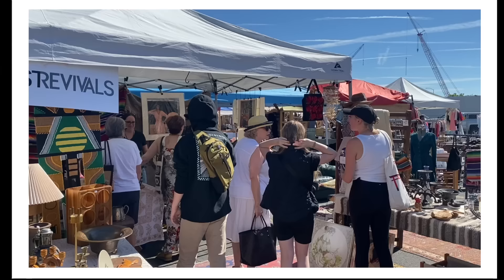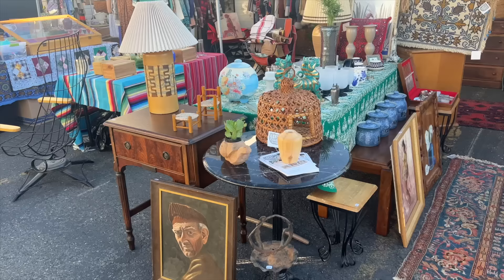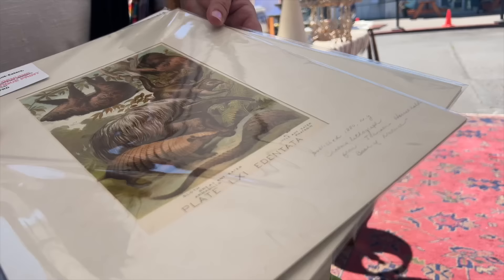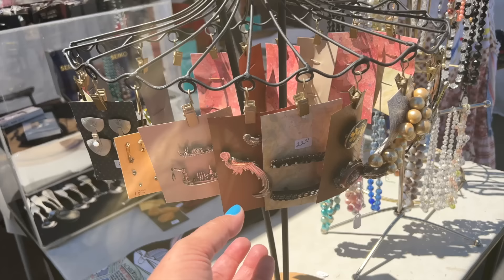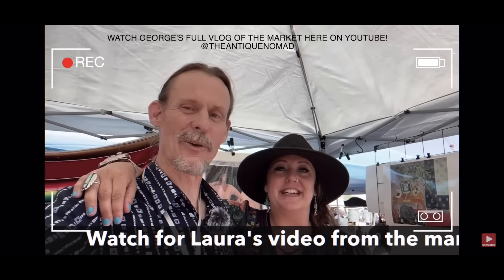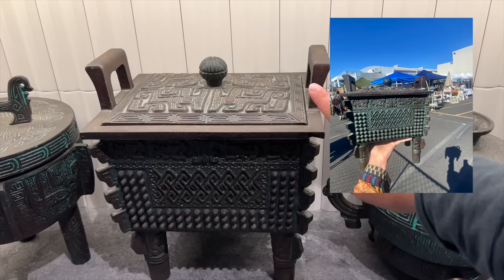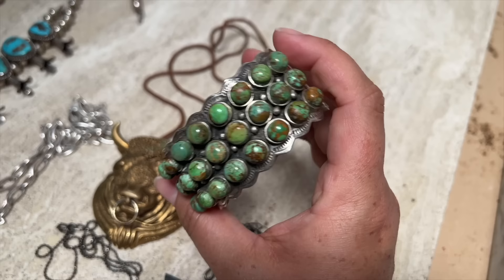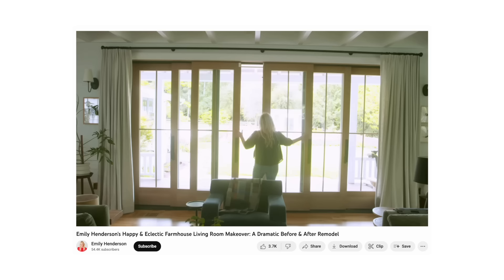LEFT COAST FLEA | SO MUCH VINTAGE! My First Time Hosting A Vintage Market! We Never Expected This...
HERE ARE THE LINKS TO VENDORS & FRIENDS MENTIONED IN THE VIDEO:
Andi @allputtogether
Taylor @portlandrevibe
@restated_pdx Heather & Bryan
George @theantiquenomad
Jamie @midcenturywasted
Laura @larkinsmillmarket
Darren & Miguel @allthestuffandthings_pdx

A HUGE THANK YOU TO ROSE CITY VINTAGE MARKET FOR TEAMING UP WITH US TO BRING BACK THE OUTDOOR MARKET TO THE EXPO CENTER =) WE CAN'T WAIT FOR NEXT YEAR!

NEXT BIG VINTAGE SALE LAUNCH - August 4th, 2023 at 3:00PM Pacific Time on my

MY FAVORITE VINTAGE RESELLER & TRAVEL SUPPLIES (Including wood oil!)

I am so proud and excited to be a part of the NYTCH family and help bring this new way to shop secondhand treasures to the vintage community! App COMING SOON!

Cheers!

💙Laura Caldwell